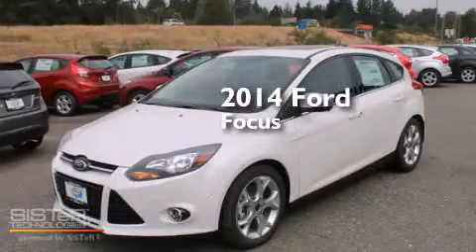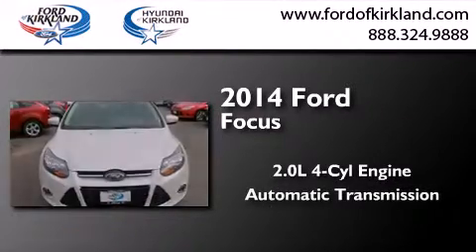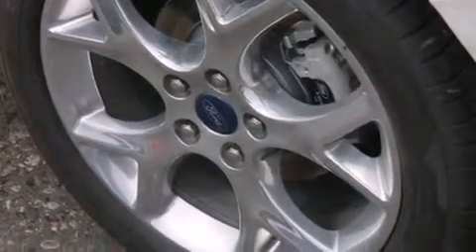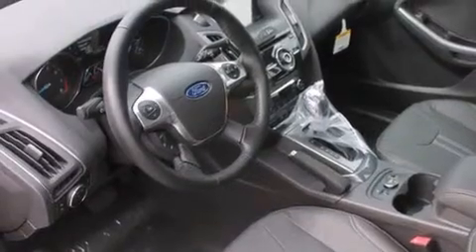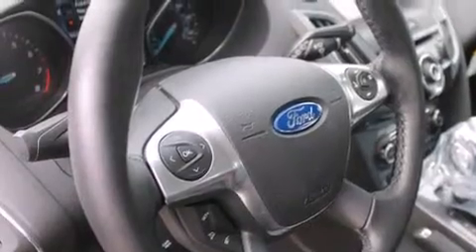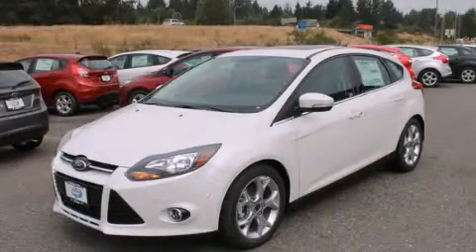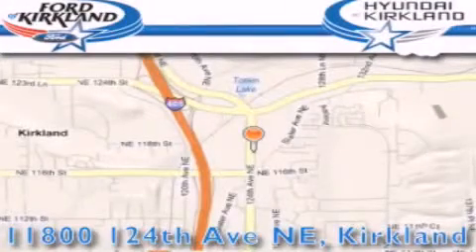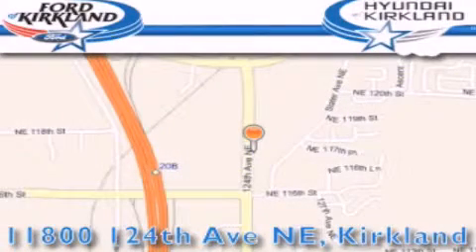2014 Ford Focus Kirkland WA 98034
We have been honored to serve the Kirkland WA area , we promise that your experience at our dealership will exceed your expectations ! Year : 2014 Make : Ford Model : Focus Engine : 2.0L 4Cyl Trans . : Automatic Exterior : White Platinum Metallic Miles : 1 Interior : Charcoal Black Stock : 375571 Ford and Hyundai of Kirkland 124th Ave NE Kirkland , WA 98034